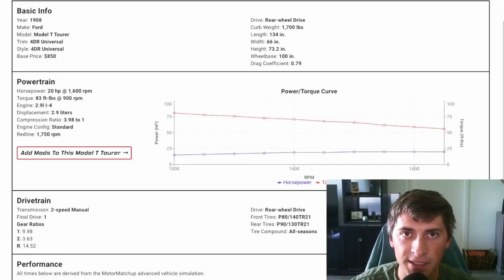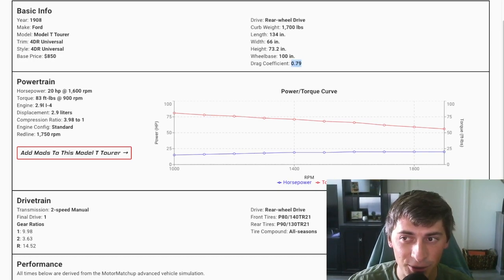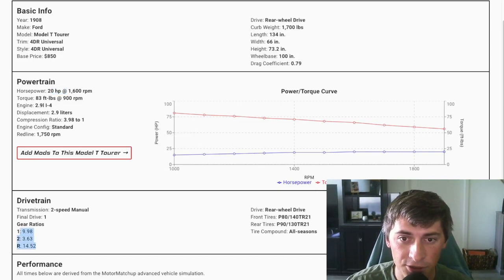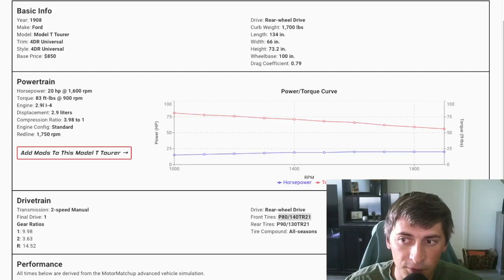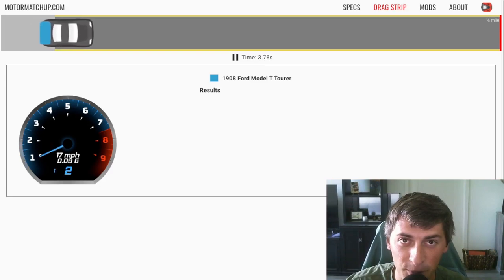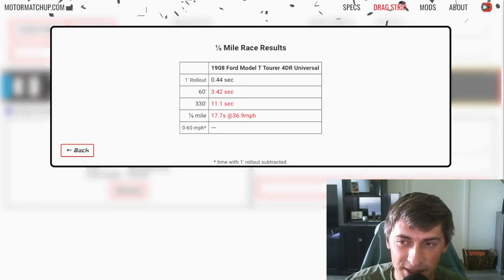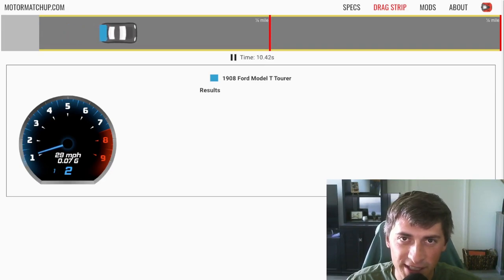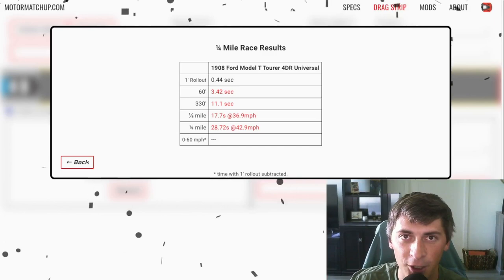How Fast is a Ford Model T? 1/4 Mile Drag Race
In this video we analyze specs of a 1908 Ford Model T and simulate a couple drag races. I show 1/8 mile and 1/4 mile drag races. Below are the results from the drag races.

1908 Model T 1/4 mile: 28.72s @ 42.9mph